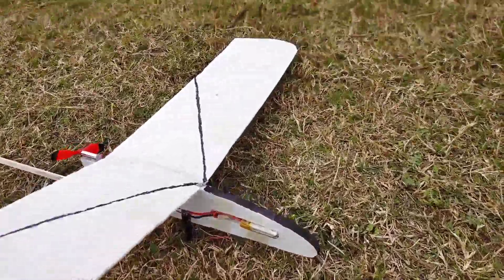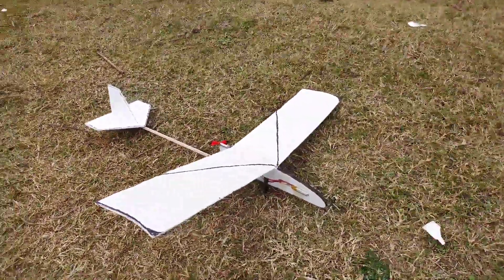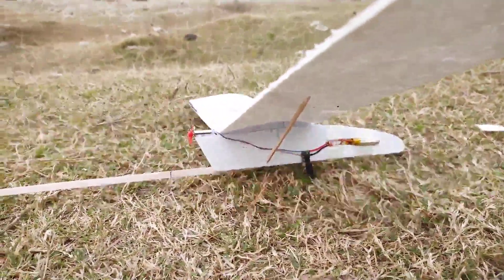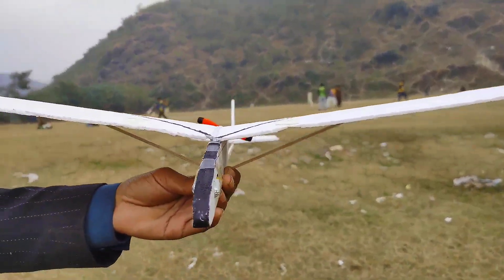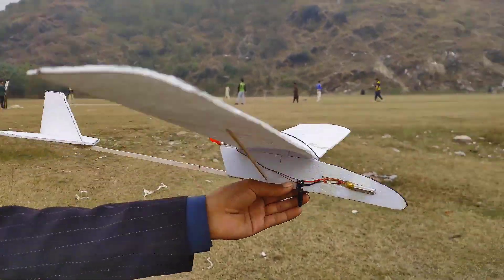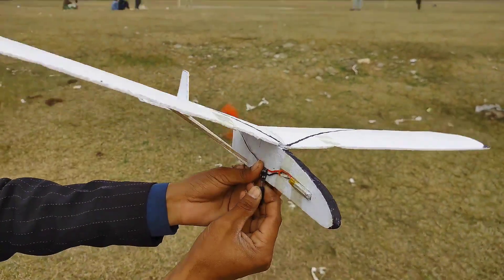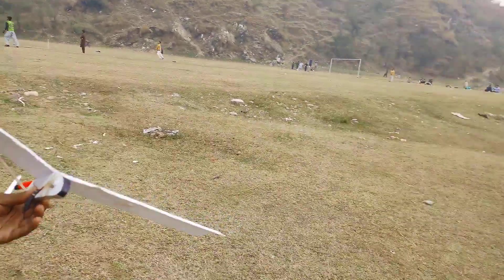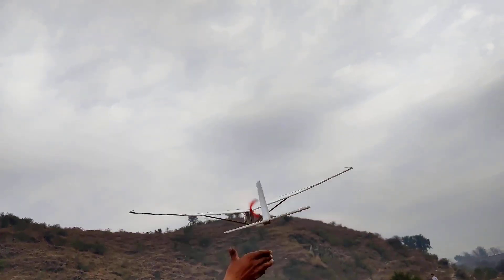Flying Capacitor Powered Free Flight Plane, DIY, Flying and Exploring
working : in this plane using super Capacitor to run the motor the Capacitor storing charge and supply to motor so the propeller create thrust and as the result plane Flying

Material : To design this plane using  foam Board,  balsa wood and light weight material,  coreless motor,  super Capacitor or also we can use a small lipo Battery.

related search : super capacitor, capacitor plane, capacitor, how to make, how to make dusty supercapacitor disney plane easy, how to make supercapacitor airplane, super kapasitor, plane, how to build supercapacitor airplane, capacitor planes, jn 39 super capacitor powered, how to, capacitor glider, how to build airplane, super, planes, capacitor powered free flight plane, free flight, capacitor planes, capacitor power, free flight airplane, free flight glider, timer system free flight, free flight models, free flight system, electric free flight, capacitor glider, free flight electric system, flite test, planes, rc plane, plane, Free Flight Airplane, Capacitor Powered Plane, DIY Electric Plane, Model Airplane, Capacitor Flight Technology, Electric Aircraft DIY, Innovative Flight Models, Aerospace Engineering Hobby, RC Model Flight, Eco-Friendly Aircraft, Science Project Airplane, Educational Flying Models, Batteryless Aircraft, Sustainable Aviation, Homemade Electric Plane, Technology in Model Aviation, Electric Flight Mechanics, Hobbyist Aircraft Building, Renewable Energy in Aviation, Future of Electric Flight